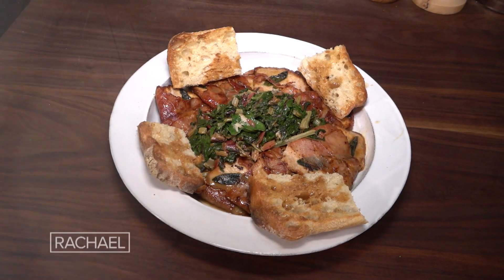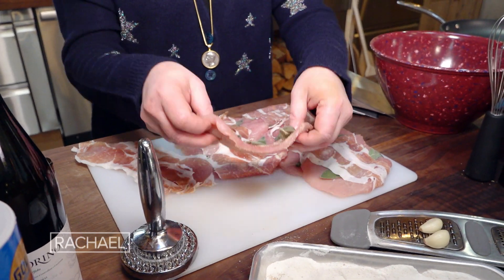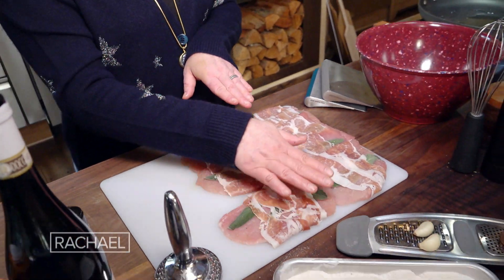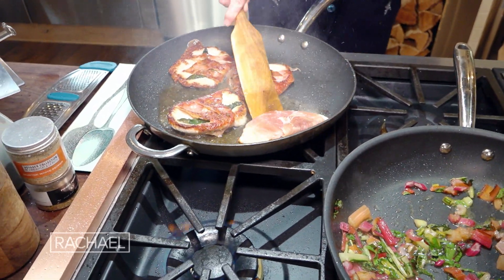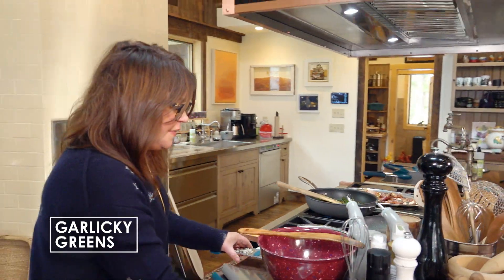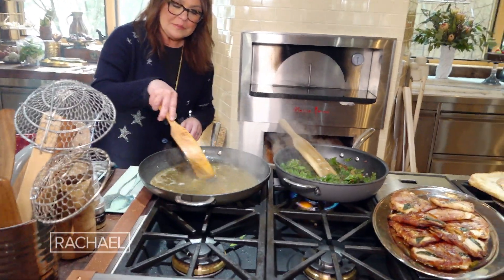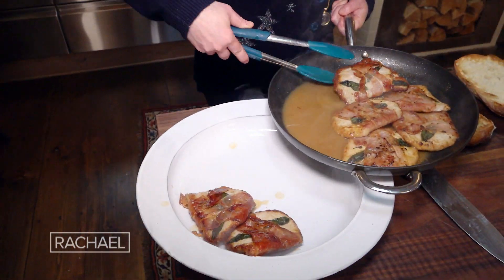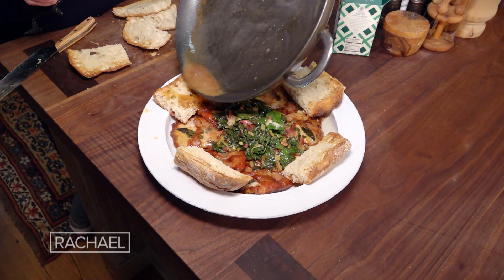How to Make Pork Saltimbocca and Garlicky Greens | Rachael Ray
Watch Rachael show you how to make a fun twist on classic Italian saltimbocca, substituting pork chops for the traditional veal or chicken.